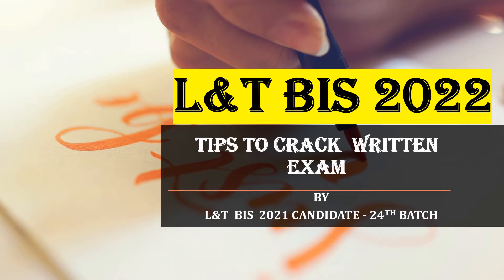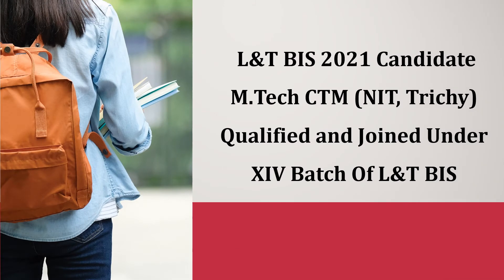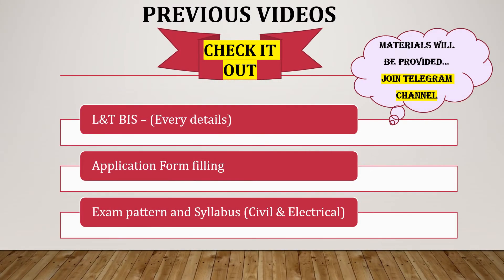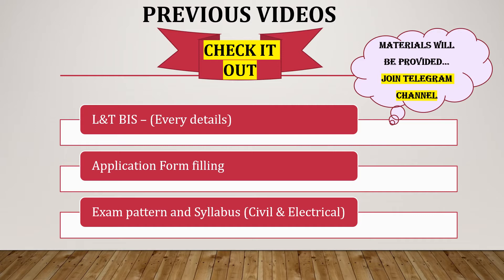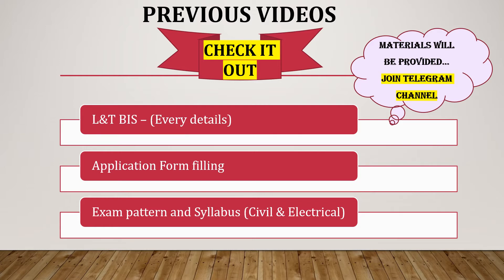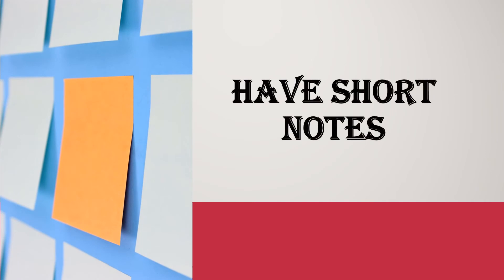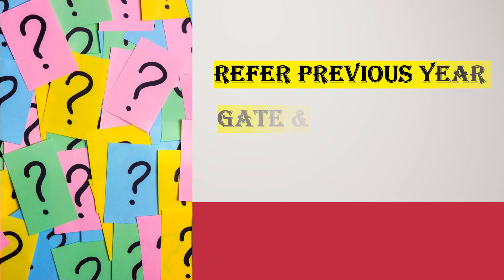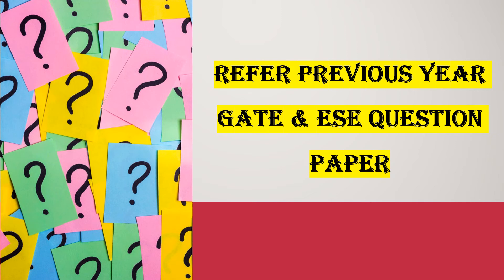L&T BIS 2022 | TIPS FOR WRITTEN EXAM |L&T BUILD INDIA SCHOLARSHIP 2022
L&T Build India Scholarship will be helpful for the final year students of BTech and the selected candidates will be getting Rupees 13,400 per month for around 24 months. The full fee will be sponsored for the MTech courses of the beneficiaries. The candidates will have to score a minimum of 70% marks to avail the benefits of this scholarship. The candidates have to make sure that they score a good amount of numbers to successfully get the benefits of this scholarship.

NOTE: If telegram link not working, kindly search  "Learn Civil from Scratch" in telegram search option.

L&T Build india scholarship 2022
Larsen and Toubro
BIS 2022
L & T company
LnT company
Build india scholarship batch 25
LnT BIS 2022
BIS 22 L&T
Ln T BIS 2022
L&T off campus hiring
L&T recruitment for freshers final year off campus drive for Larsen & Toubro
M.Tech in IIT without GATE BIS Notification 2022
Construction company vacancy details Freshers job in L&T civil engineering
L&T_Company_Job_Recruitment_2022
l&t company recruitment
l&t recruitment 2022
l&t jobs for freshers
l&t jobs for civil engineers freshers 2021
l&t job vacancy for diploma holder
|l&t recruitment for iti
l&t contract basis job
 l&t jobs| Civil freshers job
l&t recruitment for iti fitter
l&t company jobs in hyderabad
 l&t company jobs
l&t company jobs in bangalore
 l&t company jobs in coimbatore
 L&t company jobs in chennai
l&t company mechanical job
l&t construction company jobs
Larsen&ToubrolnfotechLimited Larsen & Toubro Infotech Limited
L&T BIS Off Campus Drive for 2022 batch
L&T BIStech hunt 2022
L&T BIS Selection Process
L&T BIS recruitment process 2022
L&T BIS recruitment 2022
L&T BIS hiring 2022
L&T BIS hiring process
jobinl&t
L&T BIS eligibility criteria 2022
L&T BIS exam pattern 2022
L&T BIS coding questions
LTI registration 2022
latest job recruitment 2022
jobs for freshers 2022 off campus drive 2021
jobs for freshers 2022
recruitment 2022
recruitment 2022
I&T off campus drive 2022
L&T BIS off campus recruitment 2022
L&T BIS off campus drive 2022 batch
L&T BIS campus 20
L&T BIS 2022,Iti recruitment process for 2022 batch
L&T BIS recruitment 2022 batch, L&T BIS off campus recruitment 2022
L&T BISjobs for 2022 batch freshers,
L&T BIS off campus drive,lti 2022, hiring,off campus drive for 2022 batch
Iti recruitment 2021
 jobs in tamilnadu
 construction job vacancy
engineering jobs
Fresher Engineer job Recruitment 2022
Engineering job update
Civil diploma jobs fresher mechanical engineering jobs Graduate eng trainee vacancies,
Diploma electrical job vacancy 2022
Diploma mechanical vacancy 2022
Engineering trainee vacancies,
Off campus drive for 2021 batch,
Trainee engineer,
Civil engineering jobs in india
Diploma civil mechanic electrical job vacancy 2022 Electrical fresher jobs
Graduate engineer trainee job
Graduate trainee jobs
Trainee job,
Electrical vacancy 2022, Job vacancy 2022,
Latest civil engineering jobs,